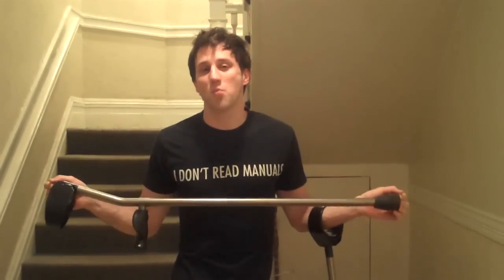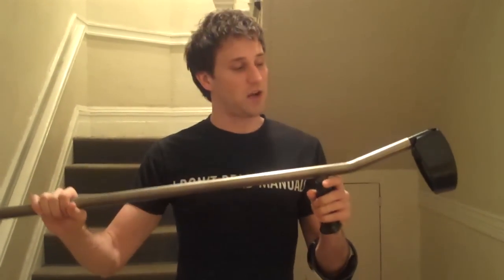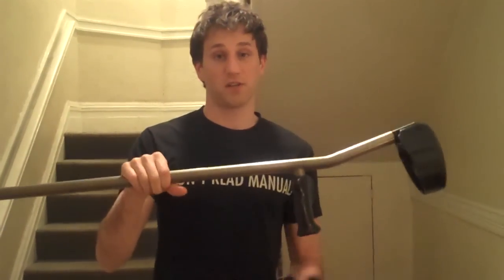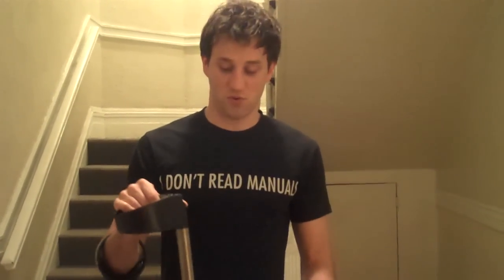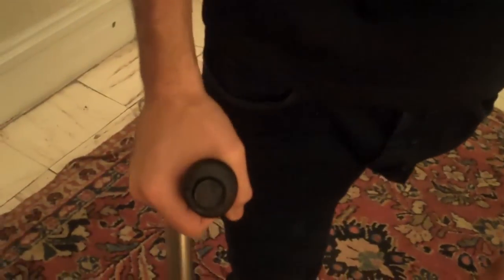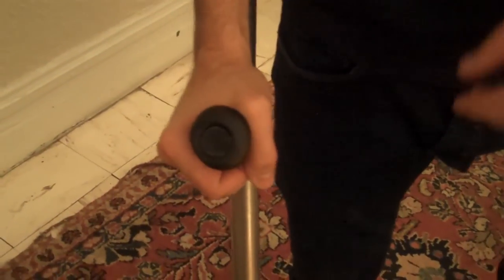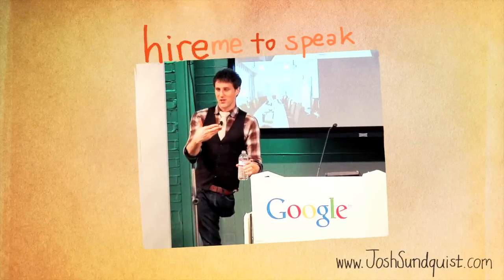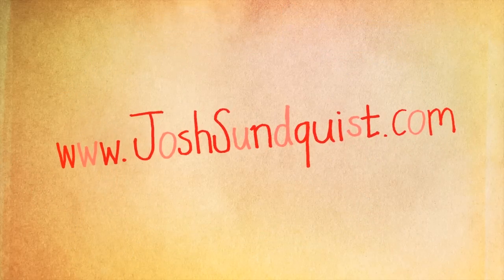Litestix Review | Forearm Crutches by Thomas Fetterman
MORE